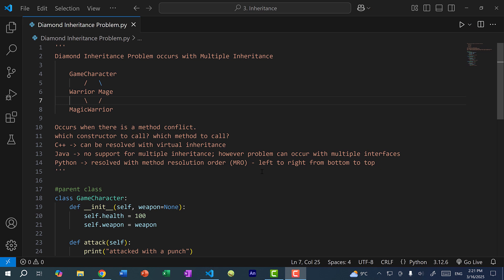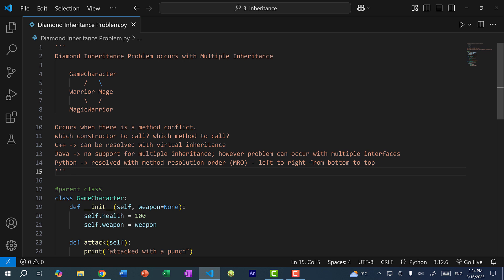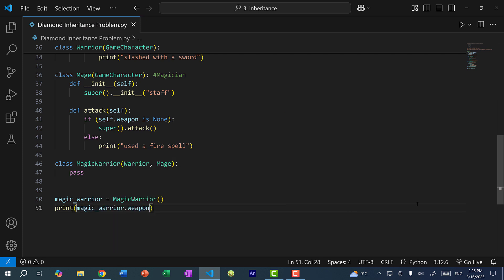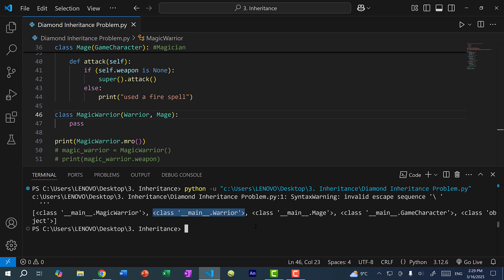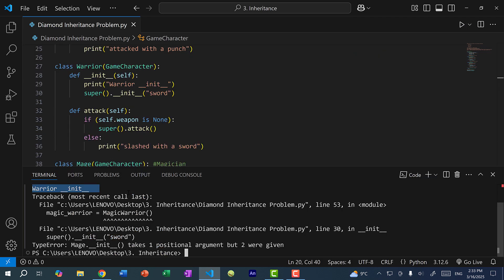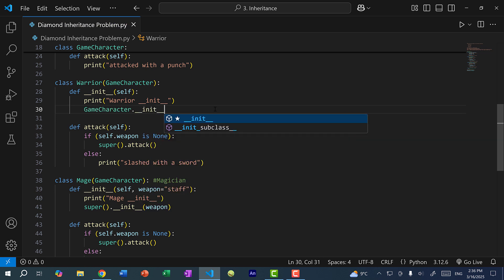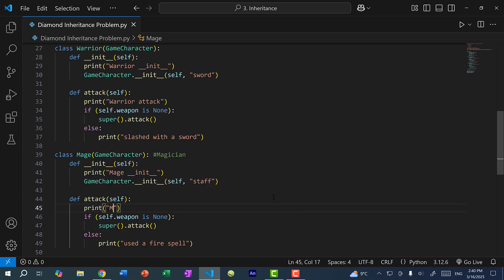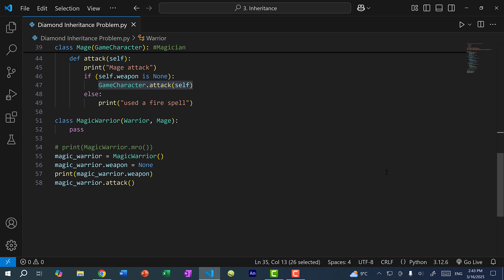Python Method Resolution Order / MRO, Super, and Diamond Inheritance Problem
Method Resolution Order / MRO in Python. Python uses the method resolution order to resolve the diamond inheritance problem. The diamond Inheritance problem occurs with multiple inheritance, where parent classes can have different implementations of a method. When a child class then tries to call the method, we get a conflict. Which parent method should we use? With MRO, python selects the left most parent and if the method can't be called with said parent, it would continue to the next parent to the right. If none of the parents method can be used, it will go up another level. Therefore, MRO is from left to right, bottom to top. While MRO resolves the diamond inheritance problem, it creates another problem with the super function.